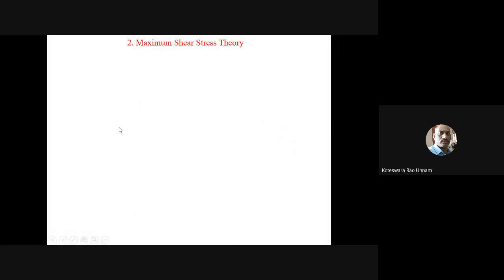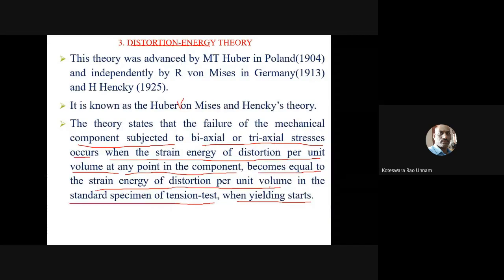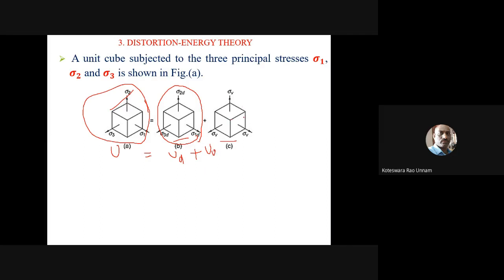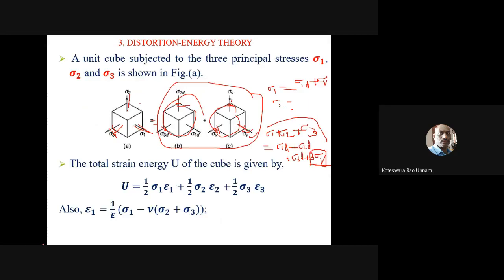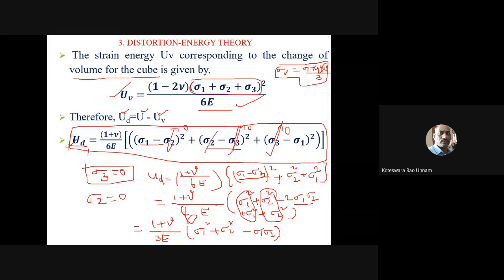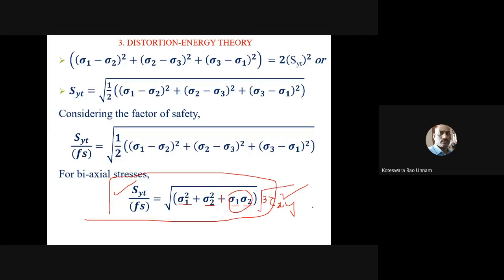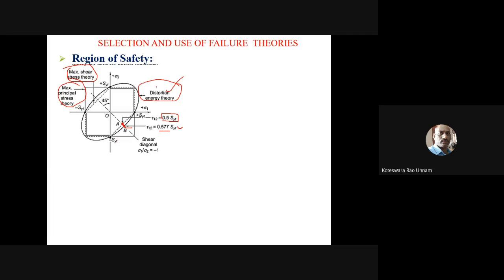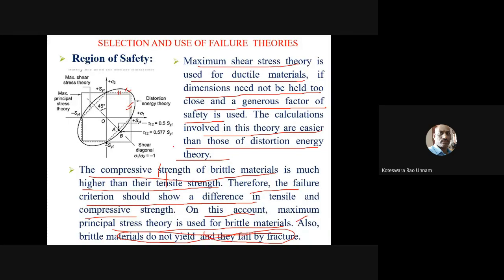distortion energy theory